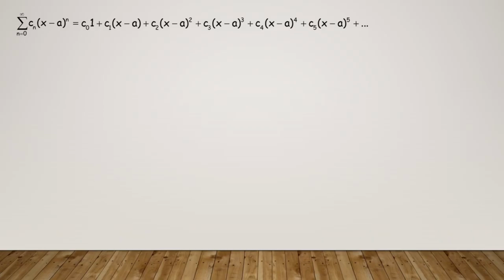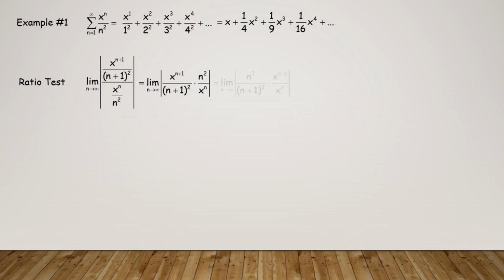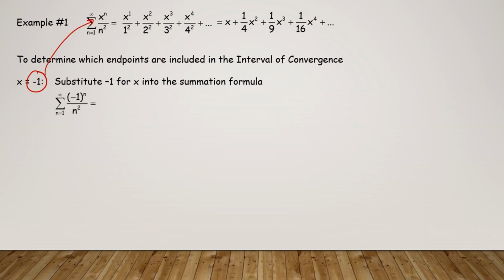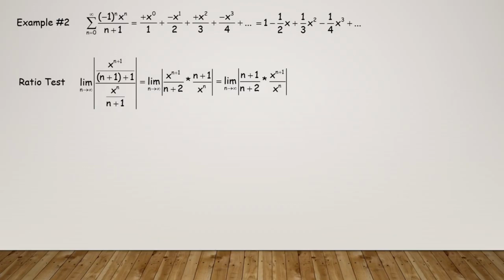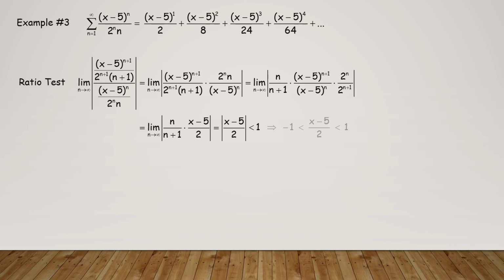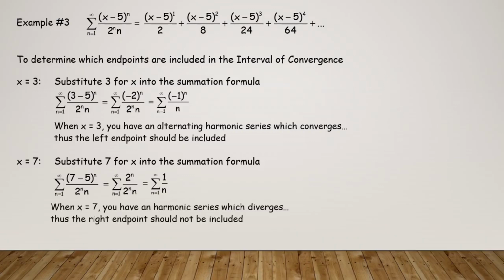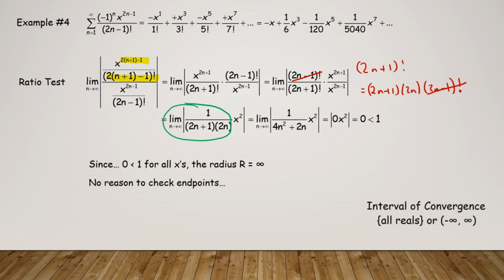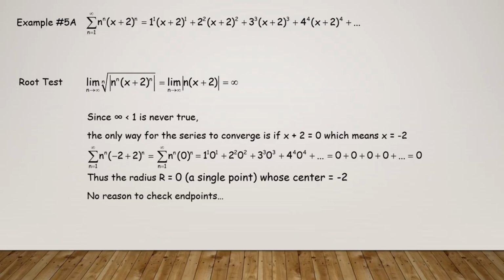CALC 16 {16A part 02} Power Series